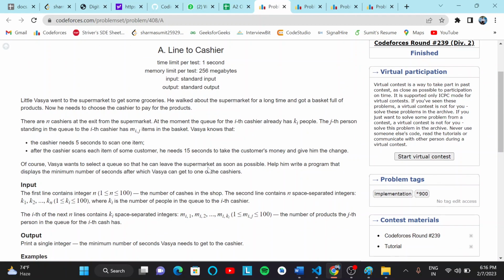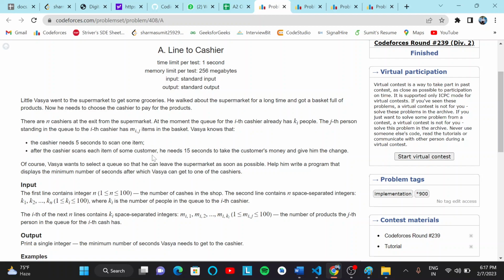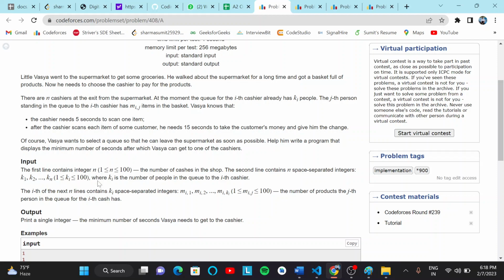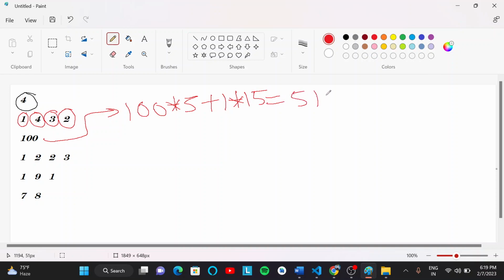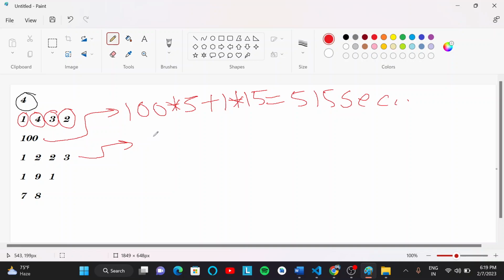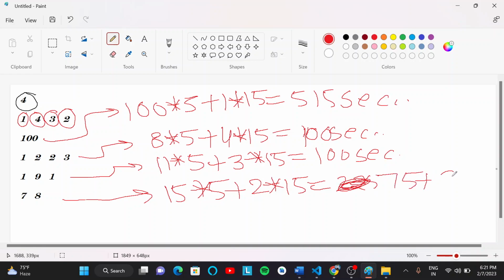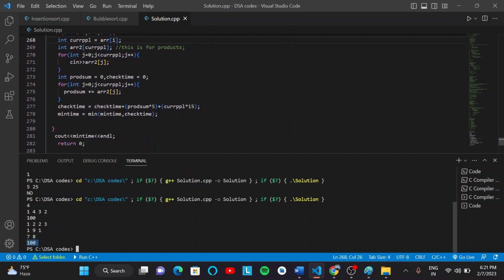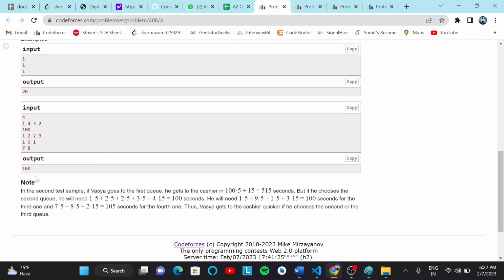A. Line to Cashier | Codeforces Round #239 (Div. 2) | DCC NIT-A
Codeforces Round #239 (Div. 2) || A. Line to Cashier || Satyendra Jangir (CH'25)

Happy Coding!